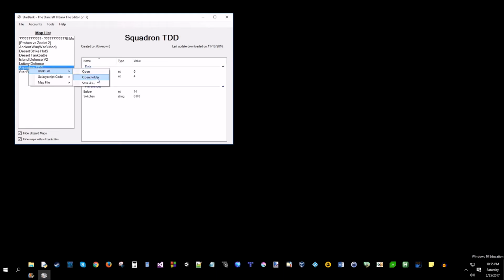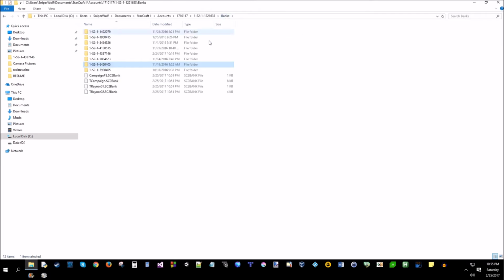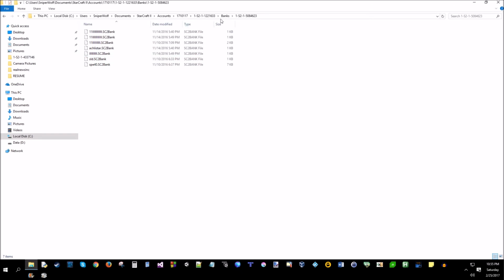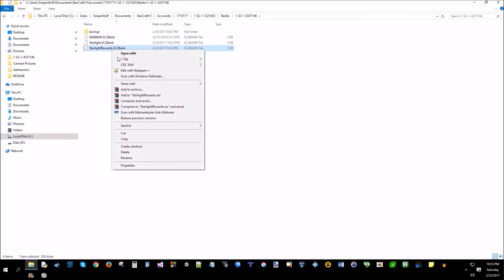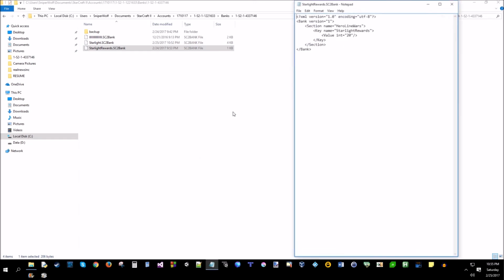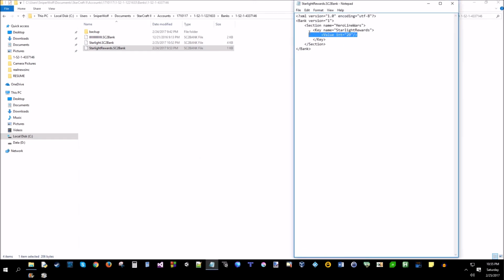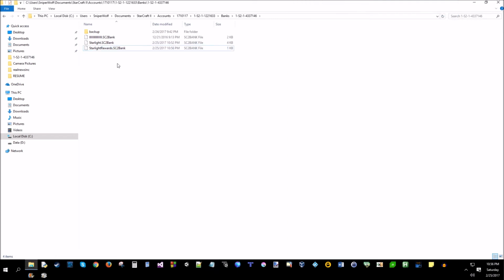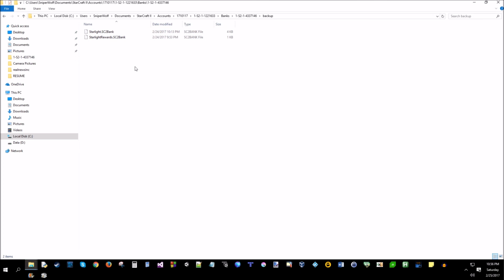Starcraft 2 - Hero Line Wars Starlight Glyph Hack - Bank file edit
This video shows you how to edit the Hero Line Wars Starlight bank file to use glyphs that you haven't unlocked yet. This allows you to use any glyph in hero line wars. To know which number to enter for the glyph you count from the first glyph in the list as zero. So 0, 1, 2, 3, 4, 5 etc. until you get to the glyph you want.